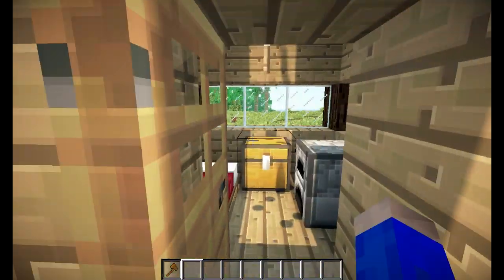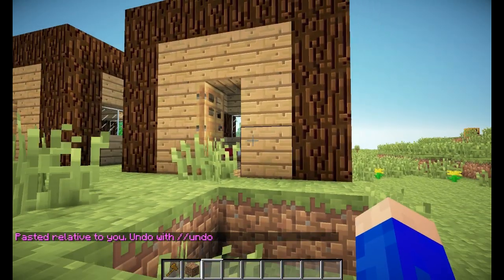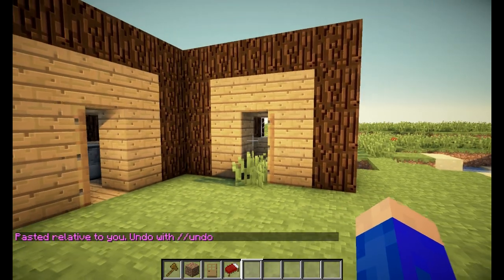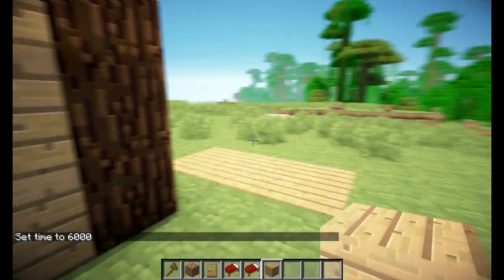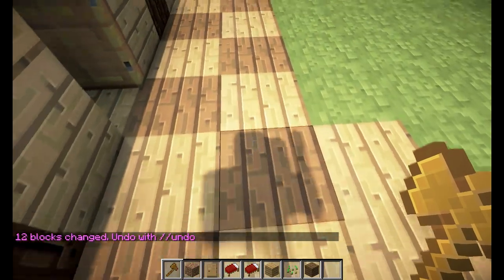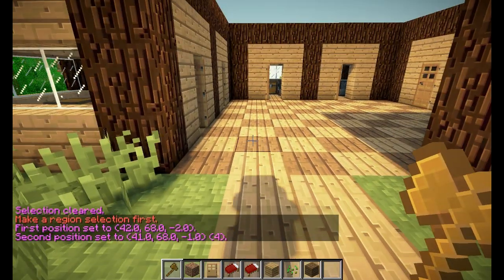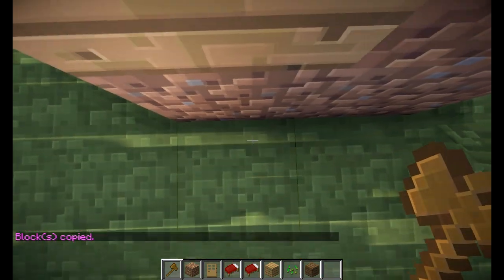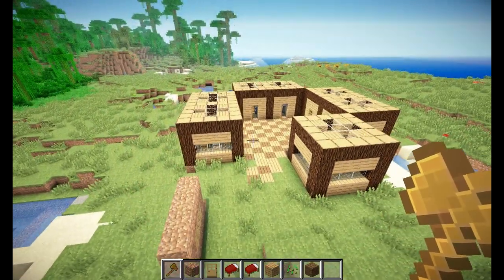Extreme WorldEdit Tutorial [Part 4] - Copying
Welcome to Part 4 of the Extreme WorldEdit Tutorial by Flexo013!

This tutorial contains 10 videos. In these 10 vids you will learn EVERY WorldEdit command!

In this video you will learn to use the folllowing commands:
//copy
//paste
//rotate
//stack
//desel
//sel
/clearclipboard
//flip
//cut